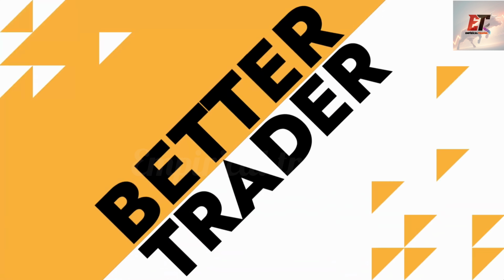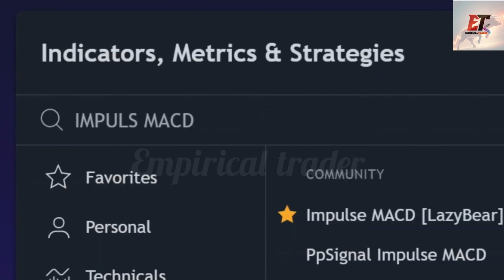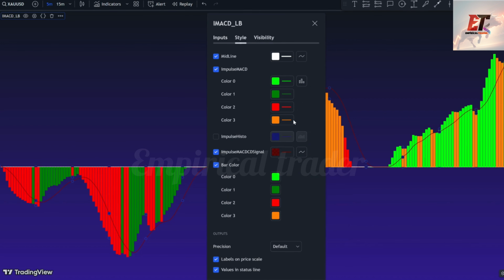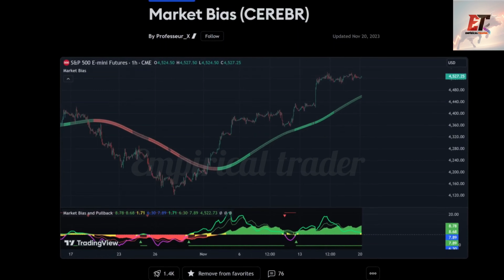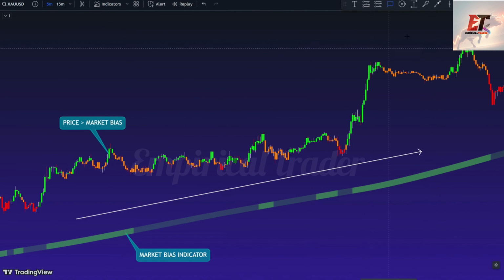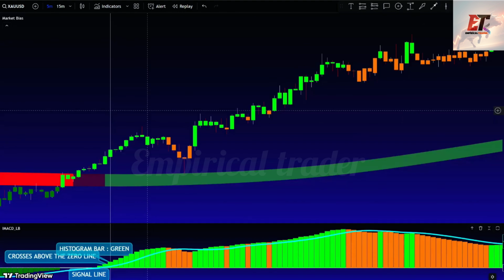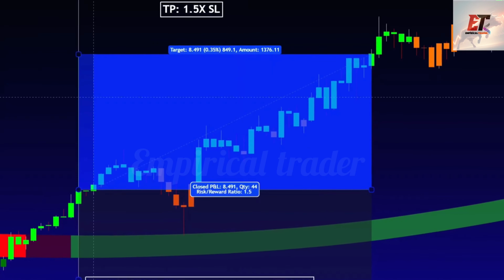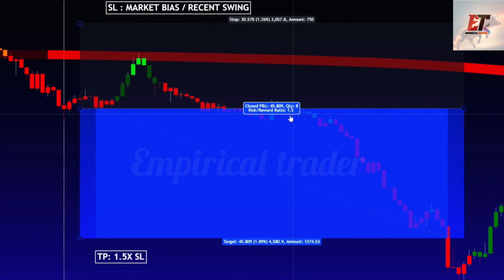Avoid3 Years of Losing Trades in 8 Minutes: Buy Sell Trade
Avoid 3+ Years of Losing Trades in Just 8 Minutes: Essential Buy Sell Trading Strategy
Start trading With AI-signals Transform Your Trading with AI Precision, Join the Elite Trading

Ready to transform your trading game? 🚀 In this video, we unveil the Essential Buy Sell Trading Strategy that can help you avoid years of losing trades in just 8 minutes! Whether you’re a beginner or a seasoned trader, this strategy is designed to maximize profits and minimize risks.

🔍 What You’ll Learn:

Discover the secrets of the scalping trading strategy that top traders use to make quick, profitable trades.
Learn how to effectively use the buy and sell indicator to get exact entry and exit signals.
Understand the nuances of trading with the Empirical trader approach to ensure consistent gains.

Maximize Profits: Learn how to make money trading with proven strategies.
Minimize Risks: Avoid common pitfalls and losing trades with our expert tips.

NEW Best PROFITABLE Buy Sell Indicator TradingView
Top Buy Sell Indicator for TradingView
Best TradingView Indicator for Profits
New Buy Sell Indicator for Traders
Best Buy Sell Indicator for Beginners
Simple Buy Sell Indicator for Profits
New Indicator for Better Trades
Buy Sell Indicator TradingView
Essential Trading Strategy
Exact Entry Signal
Exact Entry and Exit

🔥 Why This Strategy Works: Our Essential Buy Sell Trading Strategy is backed by years of research and real-world trading experience. By focusing on the buy and sell indicator, you’ll be able to make informed decisions that lead to consistent profits. This strategy is perfect for those looking to maximize profits and make money trading without the stress of long-term investments.

📢 Don’t miss out on this opportunity to revolutionize your trading approach. Watch the video now and start making smarter trades today! 💰

Avoid 3+ Years of Losing Trades in Just 8 Minutes: Essential Buy Sell Trading Strategy - Your path to profitable trading starts here. 🚀

Most Profitable Strategy :

* 🔗 Useful Links:                                                                                                                                              *
* 📊 Get our Premium Trading Signals for Maximum Profits:  *